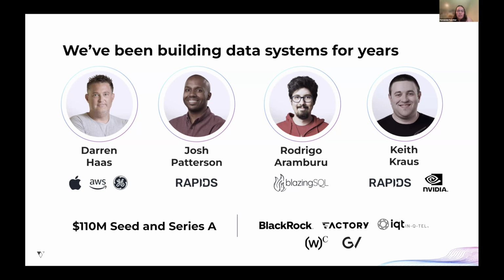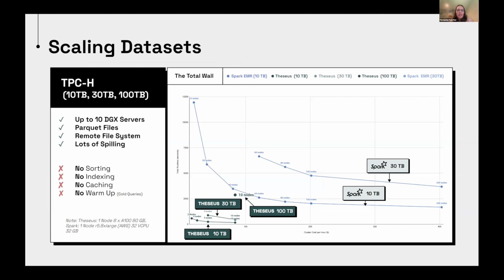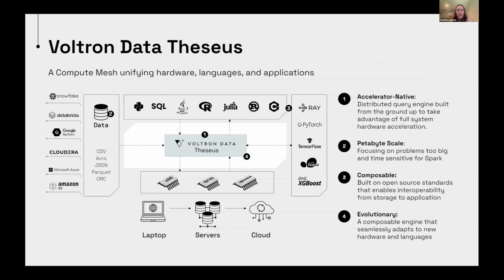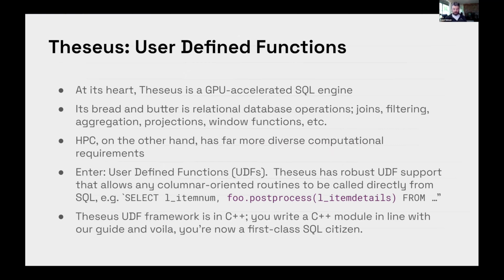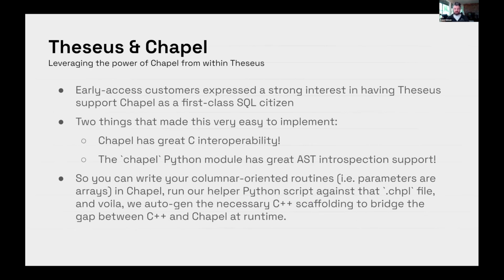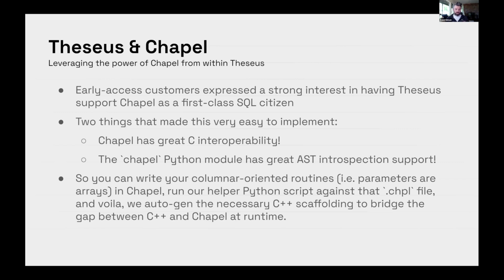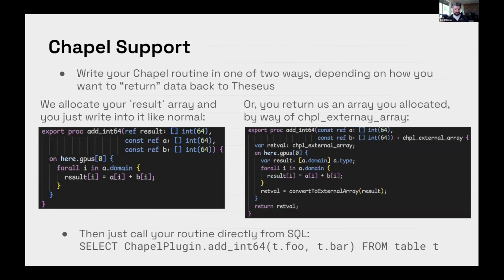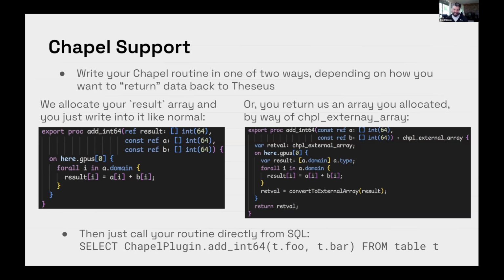ChapelCon '24: Chapel in a Petabyte-Scale GPU Database Engine with Voltron Data’s Theseus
This is Fernanda Foerrter and Trent Nelson's ChapelCon'24 talk, recorded live on June 7, 2024.